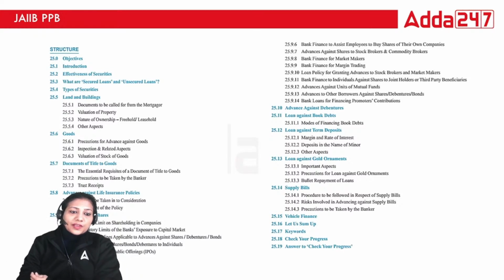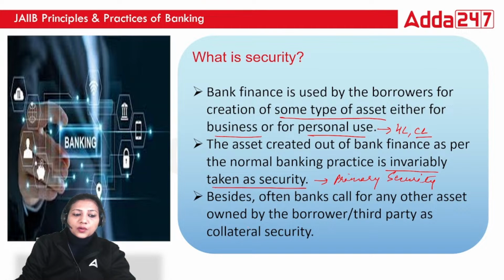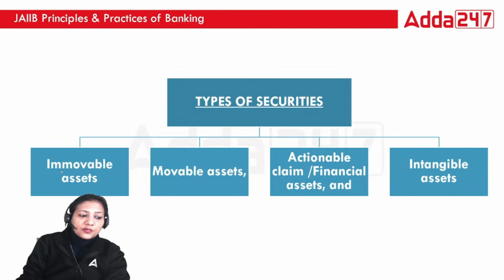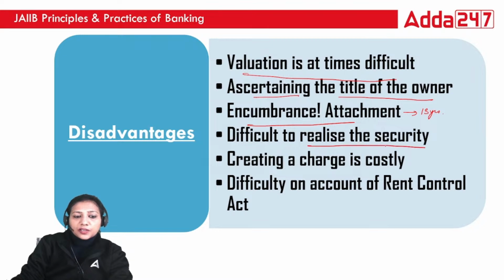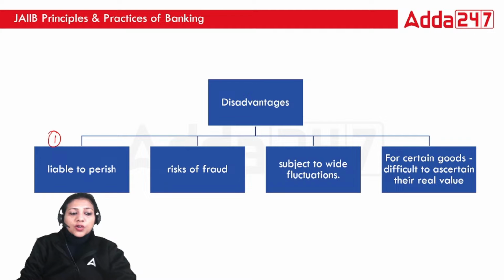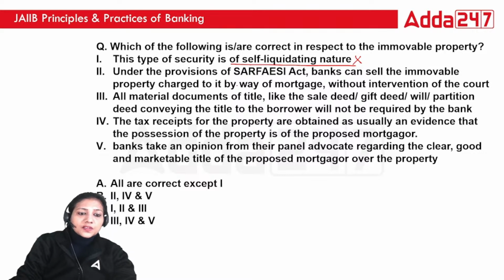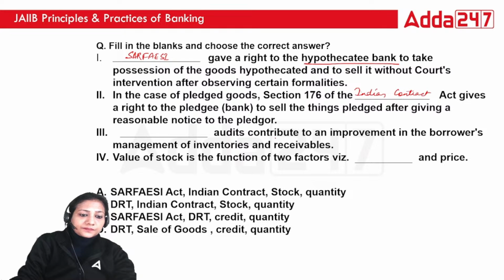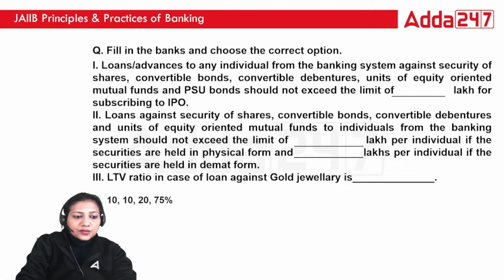📘 JAIIB May 2025 | PPB Module B | Types of Collaterals & their Characteristics | Unit 25 💼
🟢 What are the different types of collaterals used in banking?
🟢 How do collaterals impact loan approval and risk management?
🟢 What characteristics should I look for in a collateral when processing loans?
🟢 How can I prepare for the collateral-related questions in the JAIIB exam?
🟢 Why are collaterals so important in financial transactions and lending?

In this session for JAIIB May 2025, Vishal Sir discusses the different Types of Collaterals and their characteristics in PPB Module B, Unit 25. This lesson will help you understand the role of collaterals in banking, how they are classified, and why they are so critical for securing loans and minimizing risks.

You'll learn about:
➮ The major types of collaterals, such as tangible, intangible, and personal guarantees.
➮ How each type of collateral provides security for the bank and borrower.
➮ Key characteristics that make a collateral acceptable to banks.
➮ The implications of using different collaterals in loan agreements.

By the end of the session, you'll have a clearer understanding of collaterals in the context of JAIIB and how to handle related questions in your exam with ease.